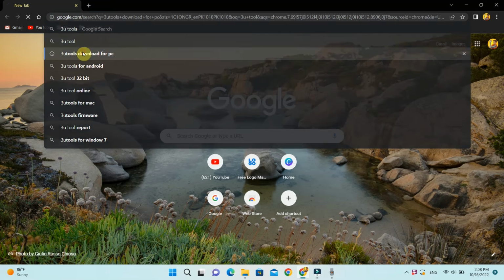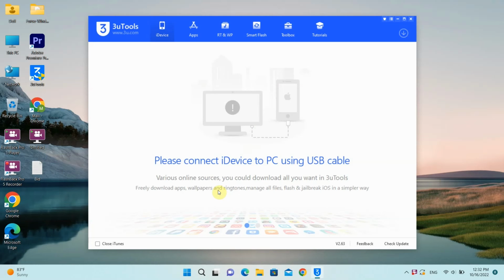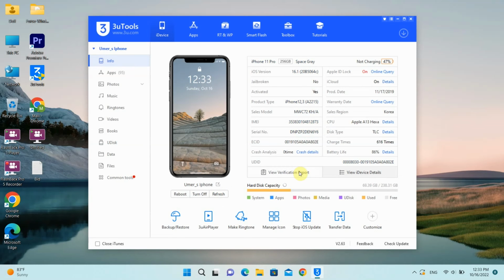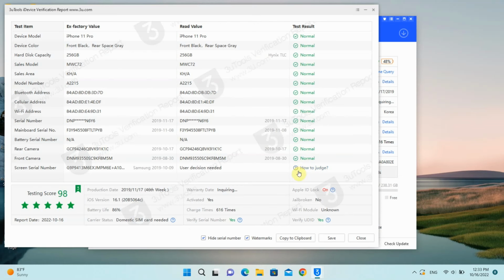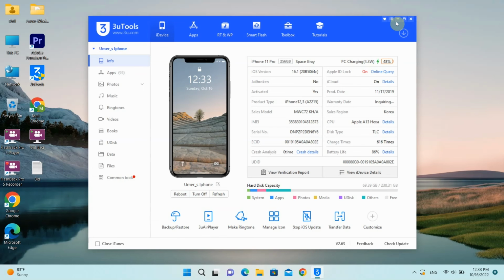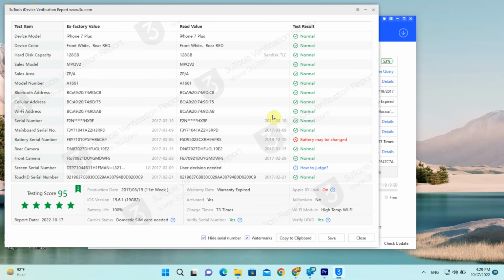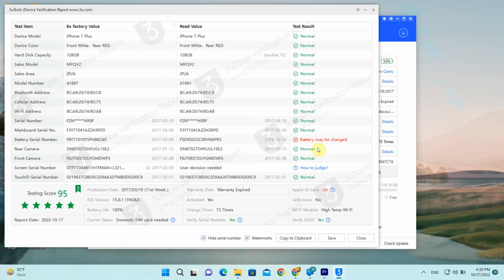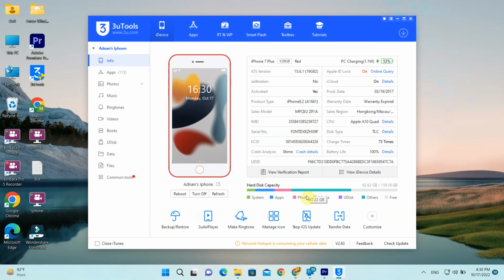How to Check iPhone Original or Not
Hello, guys welcome to another video.
In this video, I will show how to check iPhone is refurbished or not. Because when we go to the market or buy a used iPhone from someone, then our main concern is always to make sure the phone we are buying is original or not, also with this trick you can check if the battery of your iPhone has been replaced or not. You can also check the display of your iPhone is original or not. I hope this video will help you alot.

==Social===

===Channel===